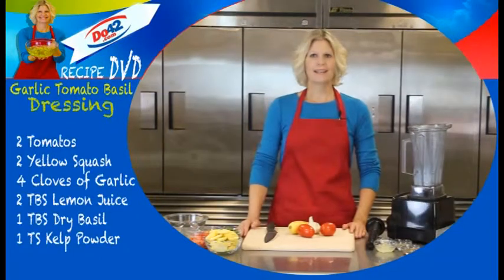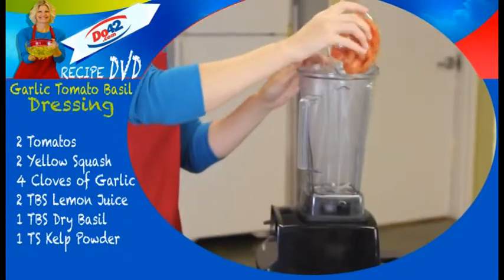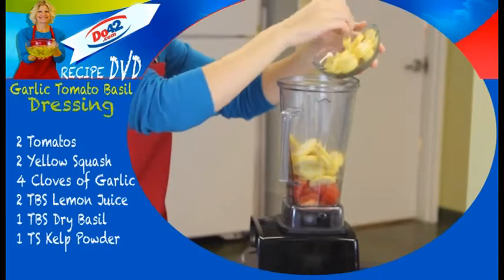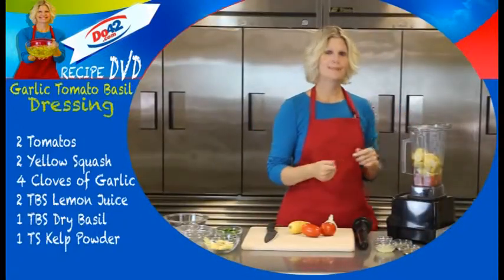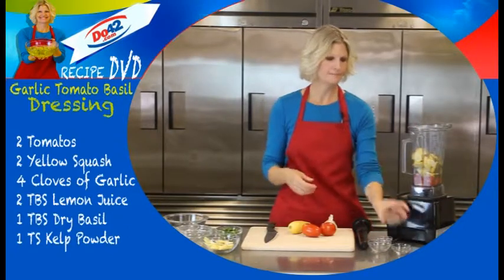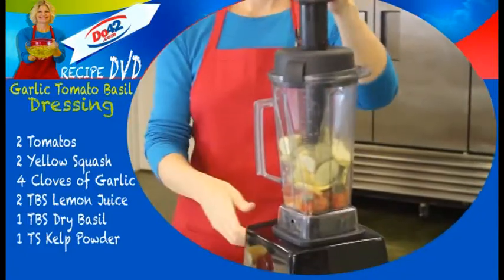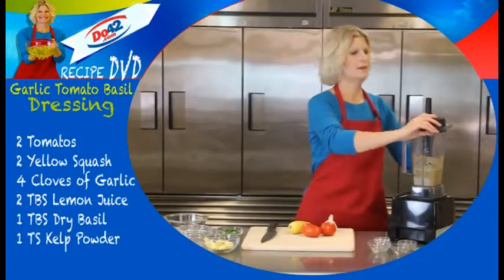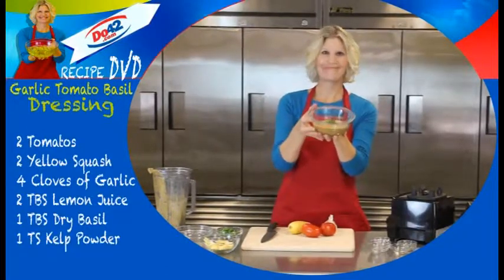GARLIC TOMATO BASIL DRESSING